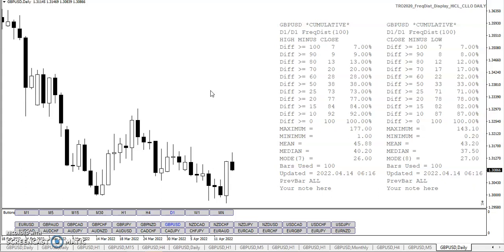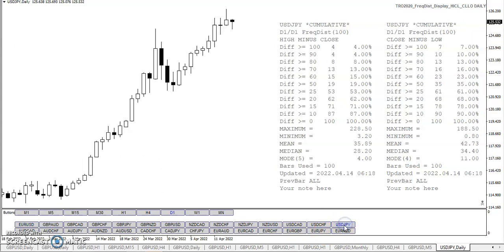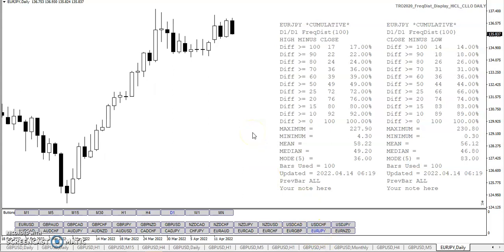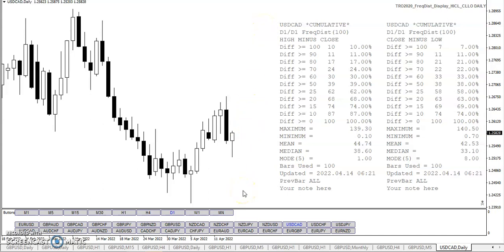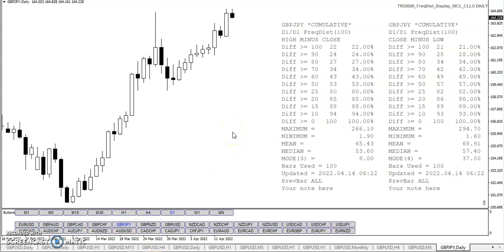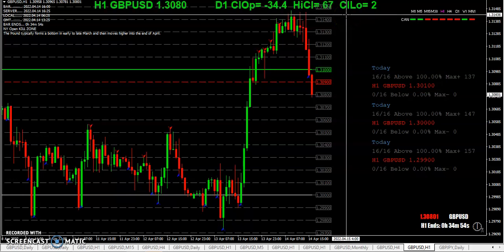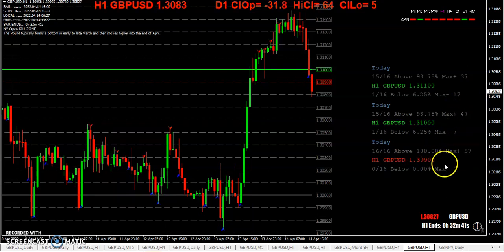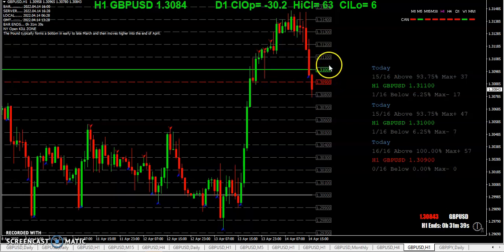20220414 TRO TRADING MASTER OF ONE PART 5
MASTER OF ONE PART 5